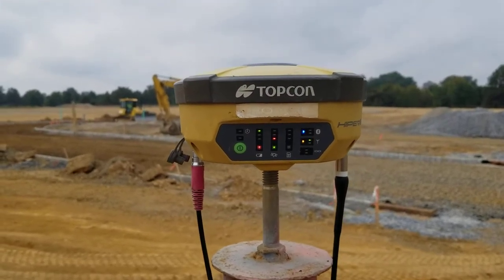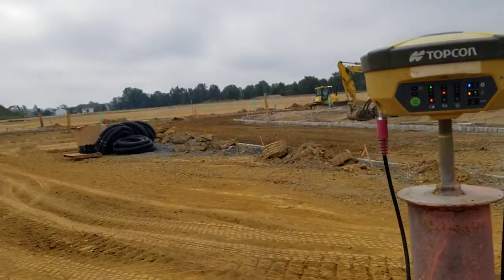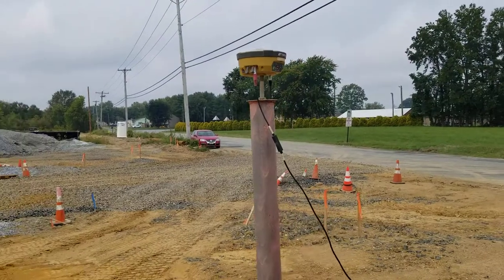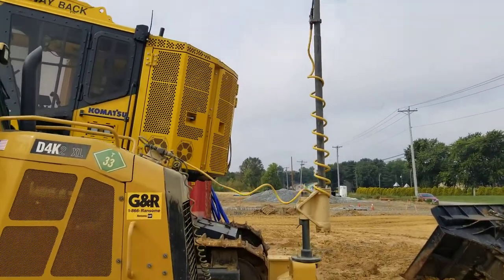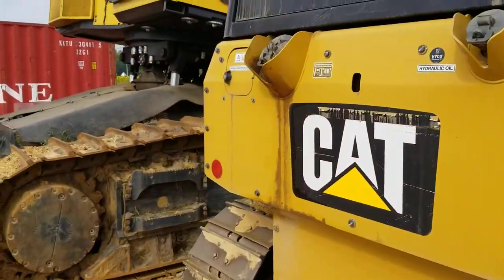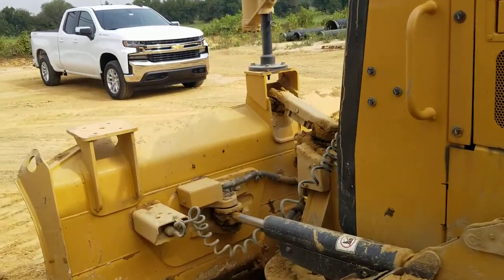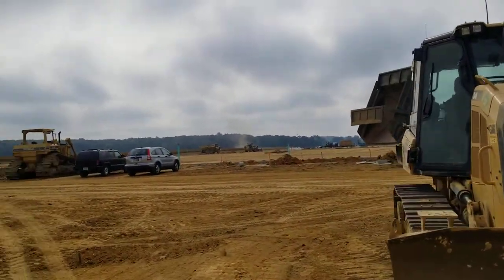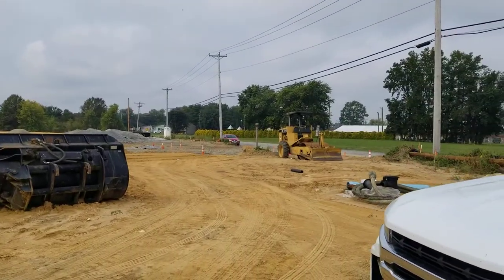GPS / GNSS Base Station Control Point & Upclose Look At Dozer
A brief rundown on how GPS Machine Control systems operate on construction equipment.